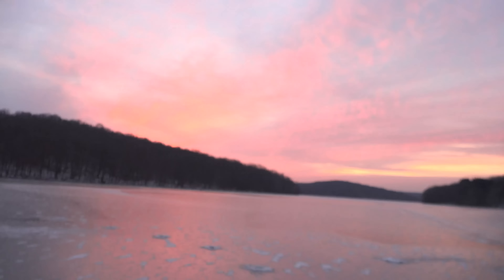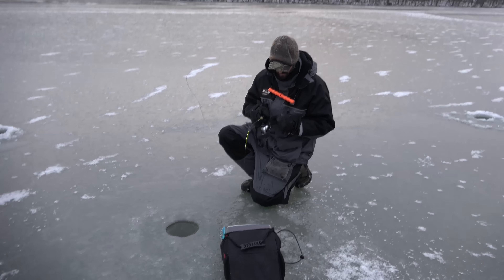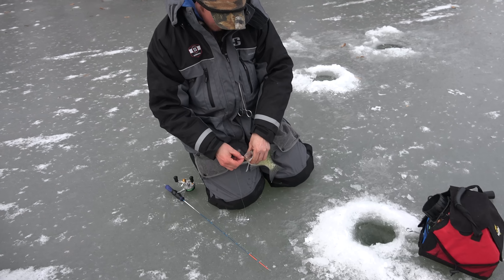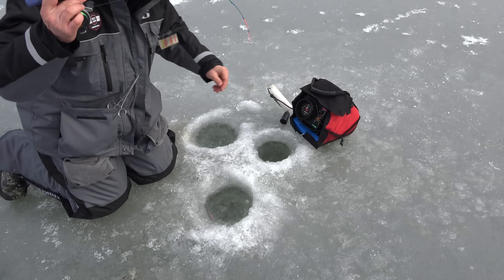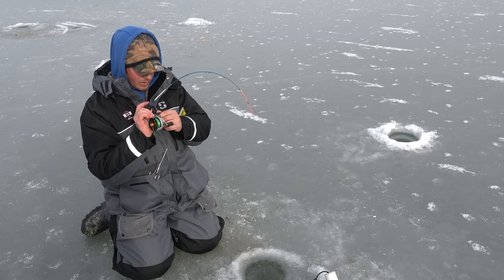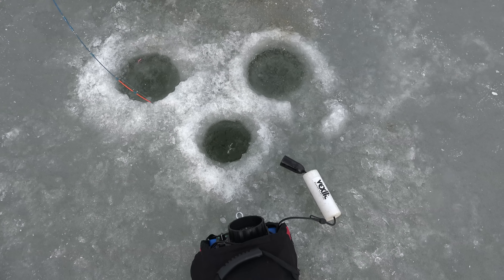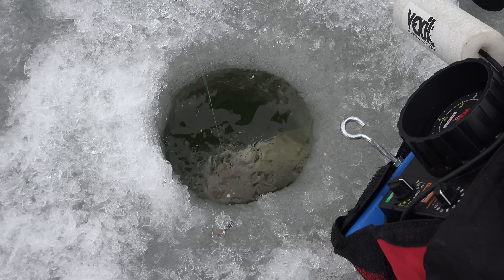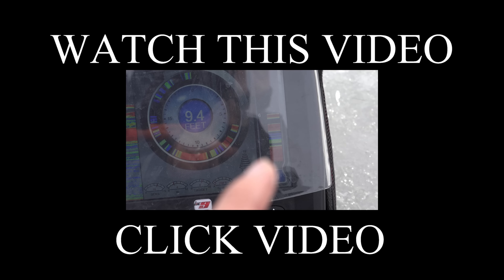ICE FISHING Lake Arthur Early Season 2016 - Crappie Largemouth Bass Channel Catfish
ICE FISHING Lake Arthur Pennsylvania. Follow John, Brad and Rick as they fish Lake Arthur in Butler county Pa. Ice was around 6" thick. They guys start off with a good early morning crappie bite then start catching a few nice largemouth bass. Tackle used were Ice Blues and Tickle Stick rods with spinning and inline reels with 3-4 lb test ice line.  Bait used were small spoons and tungsten jigs.  Brad also hooks into a big channel catfish.  Caught many more fish than what we filmed.  Good to be out on the lake for the first time this season!  More videos to come!